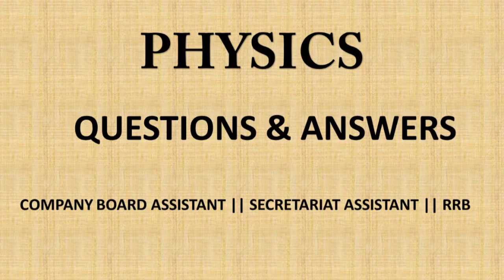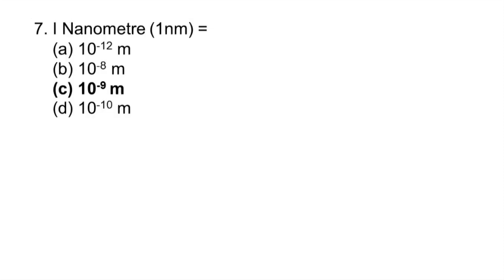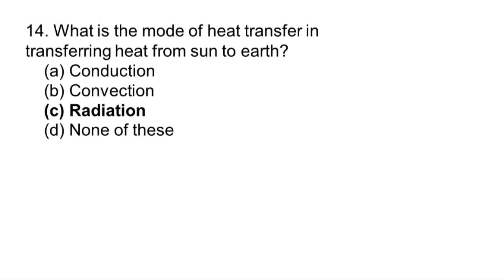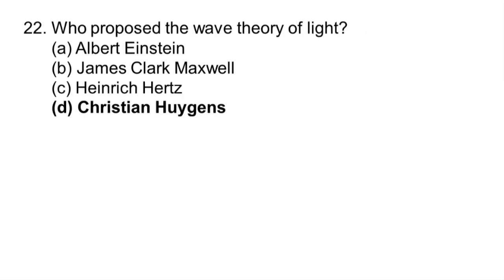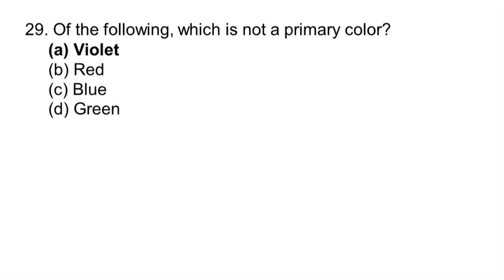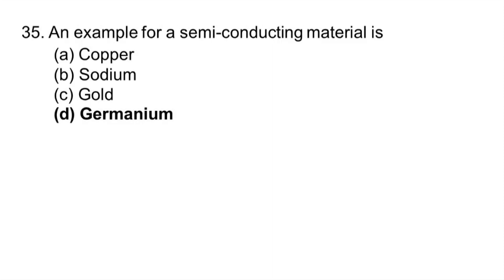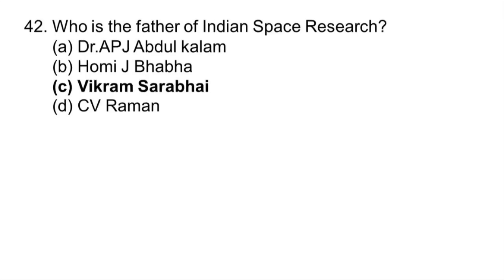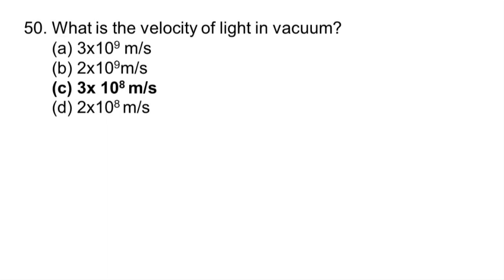KERALA PSC | PHYSICS FREQUENTLY ASKED QUESTIONS | COMPANY BOARD ASST, SECRETARIAT ASST, RRB...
KERALA PSC | PHYSICS FREQUENTLY ASKED QUESTIONS | COMPANY BOARD ASSISTANT, SECRETARIAT ASSISTANT, RRB...